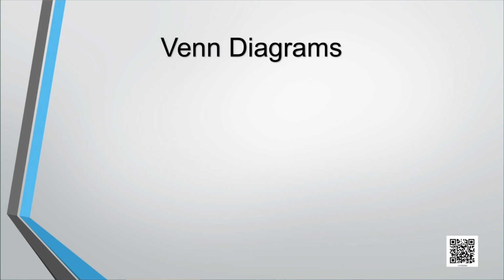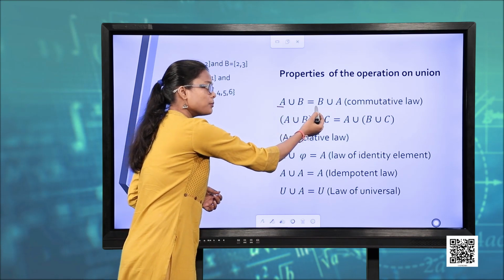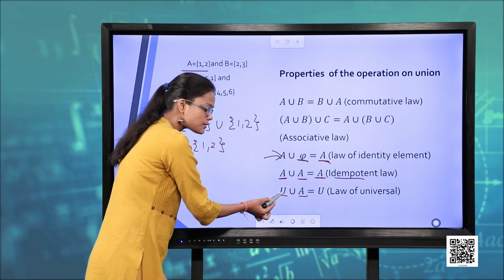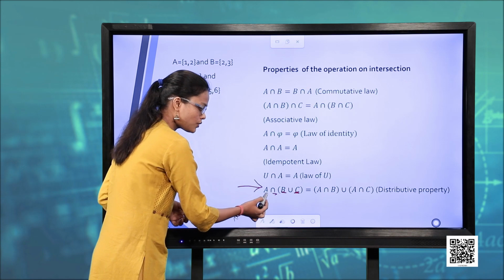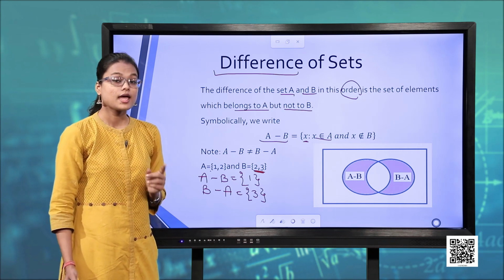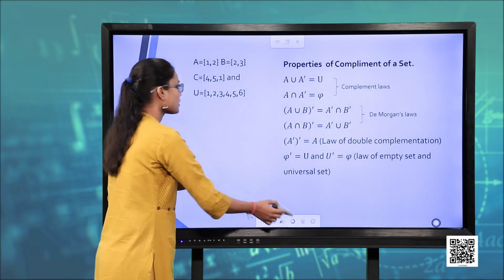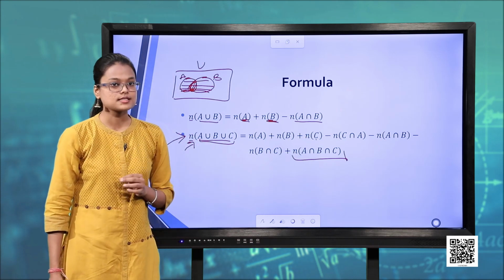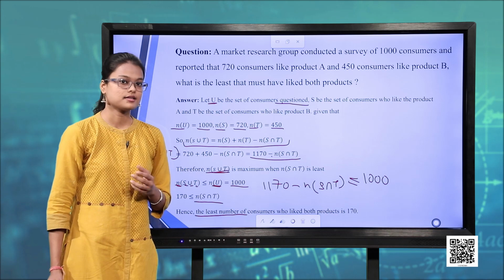Class 11. Mathematics: Chapter 1. Sets (Episode 4)